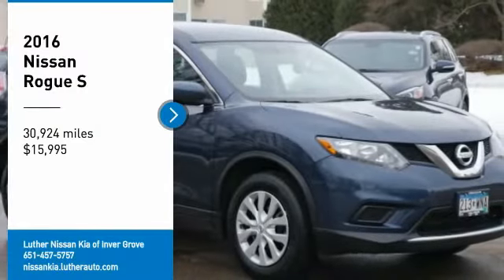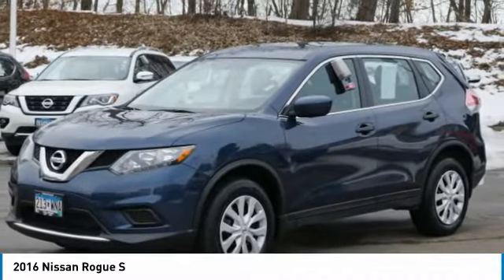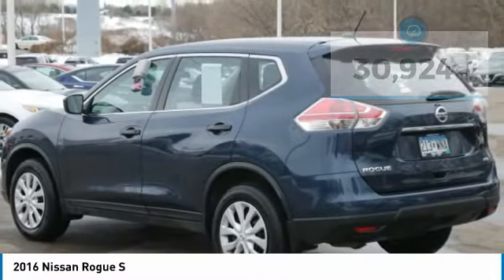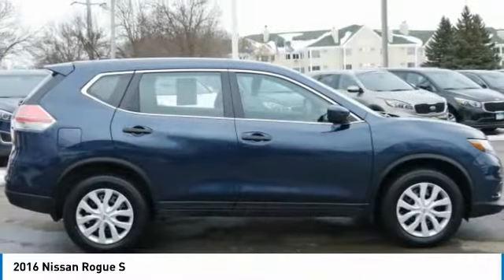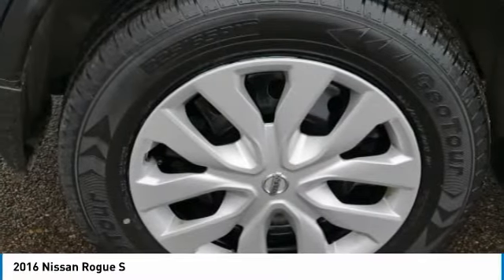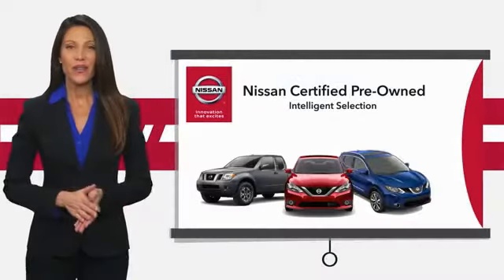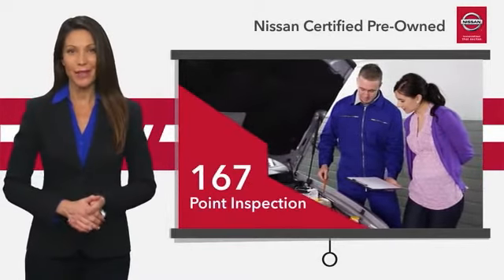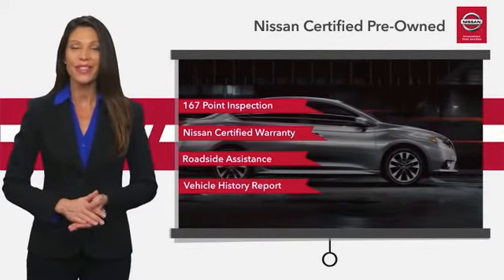2016 Nissan Rogue Inver Grove Heights,St Paul,Minneapolis P15979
2016 Nissan Rogue S

** NISSAN CERTIFIED ** 7YR/100K MILE WARRANTY ** Smart Device Integration, iPod/MP3 Input, Satellite Radio, All Wheel Drive, MP3 Player. CARFAX 1-Owner, Excellent Condition, LOW MILES - 30,892! EPA 32 MPG Hwy/25 MPG City! MP3 Player CLICK NOW! PURCHASE WITH CONFIDENCE: 7-year/100,000-Mile Limited Warranty, 24-Hour Roadside Assistance and Towing Assistance, includes rental car reimbursement, Rental Car, Trip-Interruption Services, Vehicle Title Insurance Policy, CARFAX Vehicle History Report, along with the CarFax 3-year Buy Back Guarantee, $50 Deductible, Inspection completed by Nissan technicians, and factory-authorized parts are used when necessary. SiriusXM Satellite Radio with 3-month trial subscription, Certified warranty is honored at any Nissan dealer nationwide, Certified warranty is transferable when sold from one private party to another. CARFAX 1-Owner and Qualifies for CARFAX Buyback Guarantee. KEY FEATURES INCLUDE: MP3 Player, Smart Device Integration Nissan S with Arctic Blue Metallic exterior and Charcoal interior features a 4 Cylinder Engine with 170 HP at 6000 RPM*. EXPERTS ARE SAYING: Edmunds.com's review says Upscale interior materials and design give the cabin a classy vibe. The interior also has a practical side, with up to 70 cubic feet of cargo room with the rear seatbacks folded down, a number that bests a number of competitors.. Great Gas Mileage: 32 MPG Hwy. WHY BUY FROM US: Check whether a vehicle is subject to open recalls for safety issues at safercar.gov Check whether a vehicle is subject to open recalls for safety issues at safercar.gov